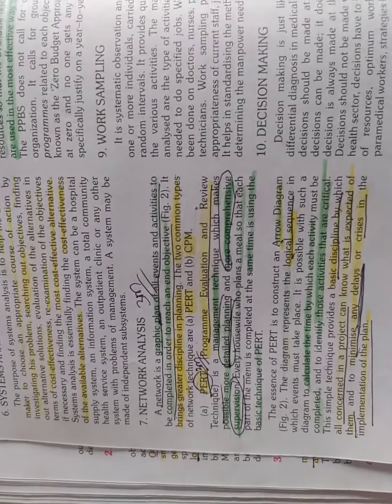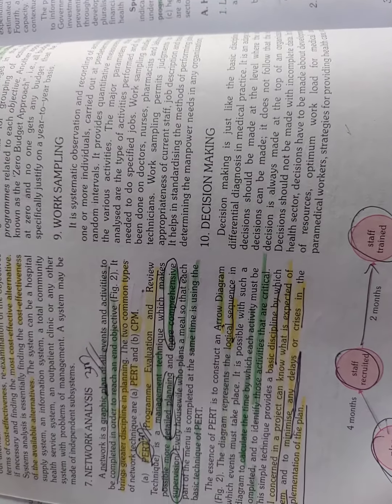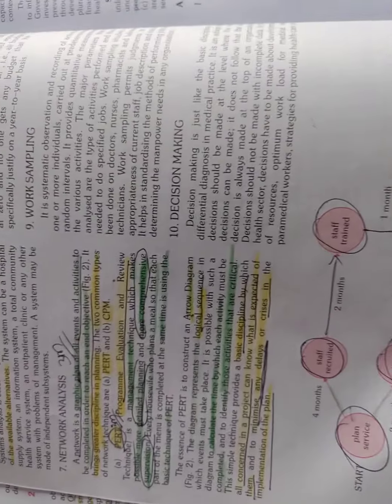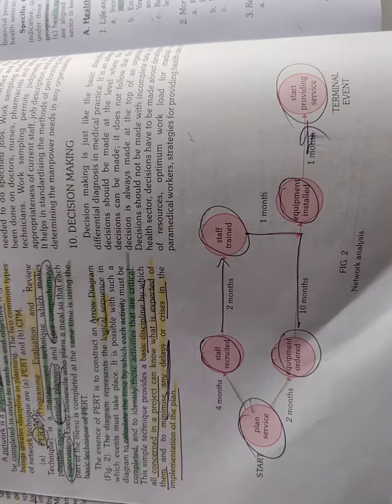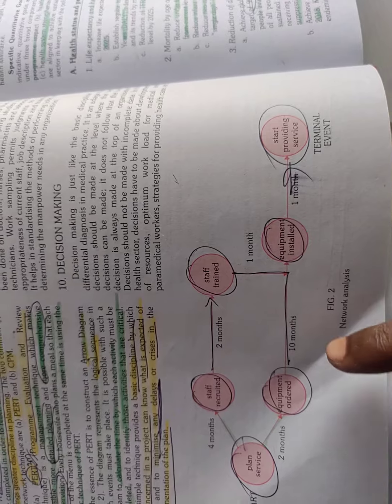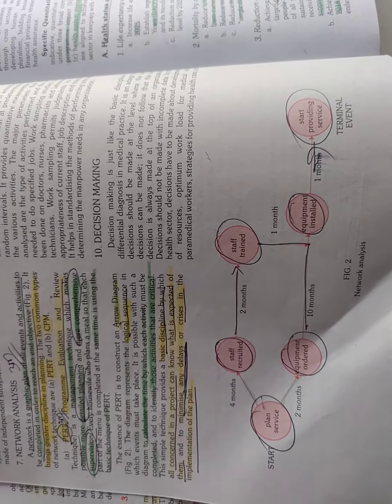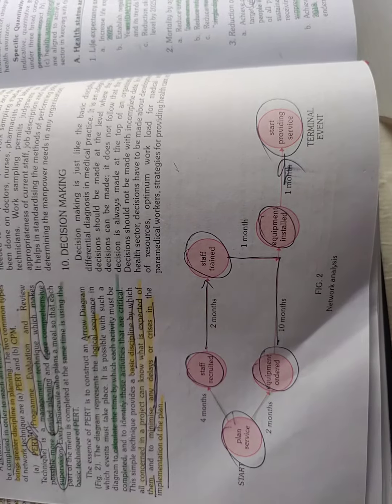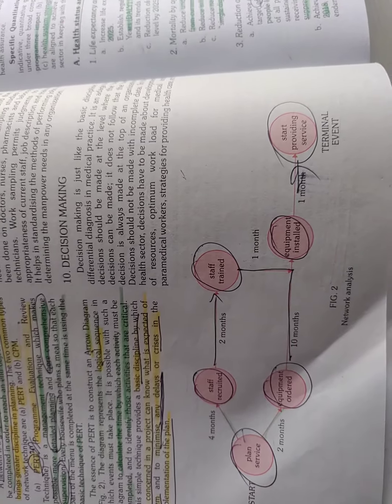NETWORK ANALYSIS PERT CPM program evaluation and review techniques and critical path method